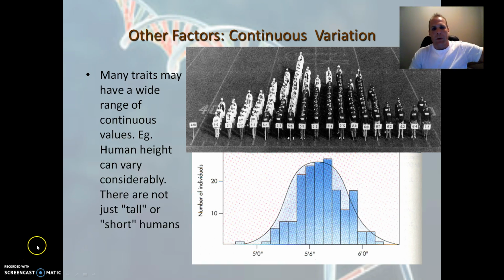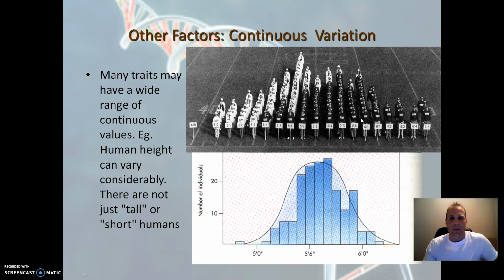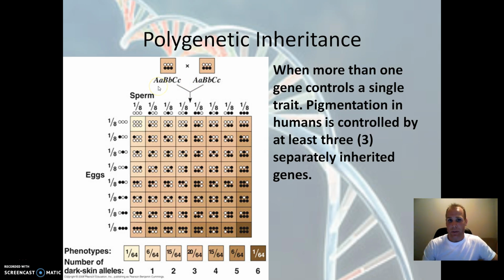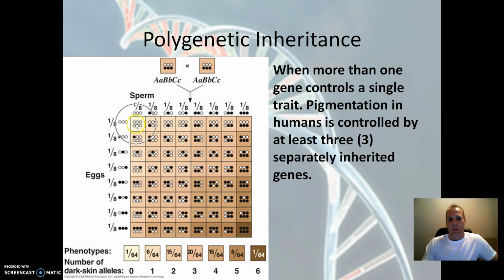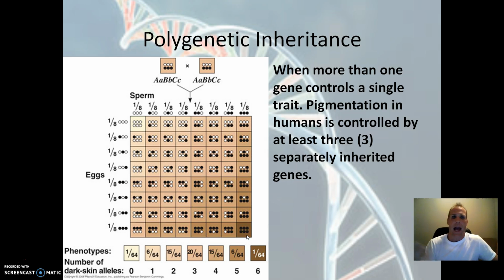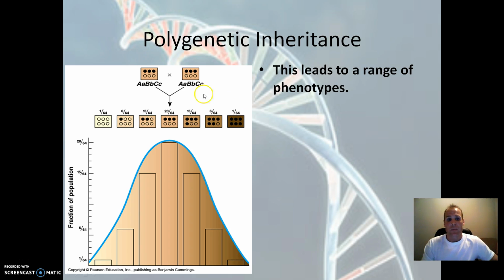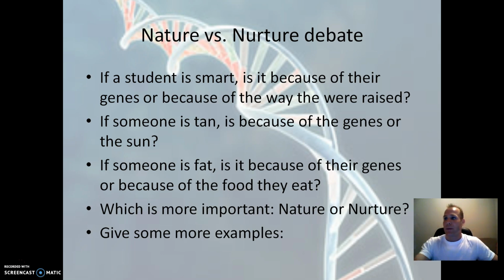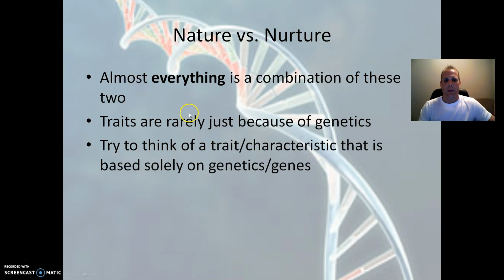Advanced genetics part 1